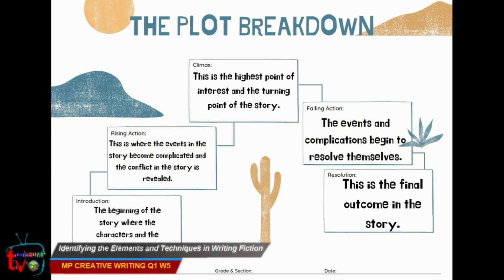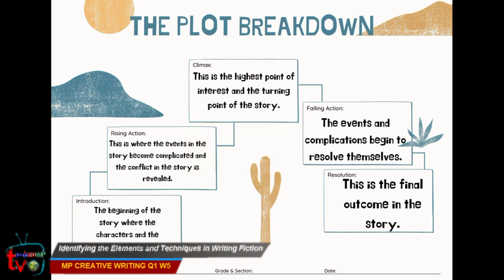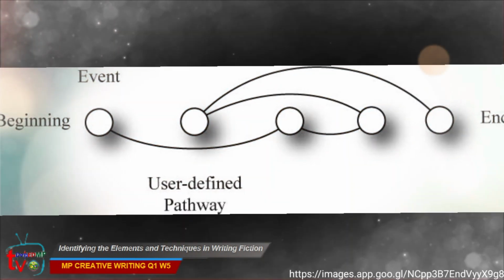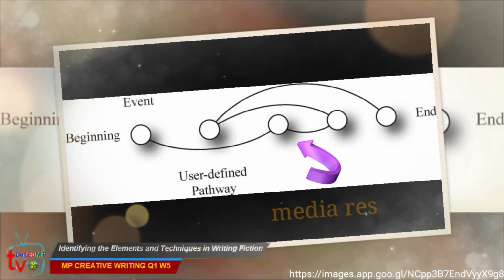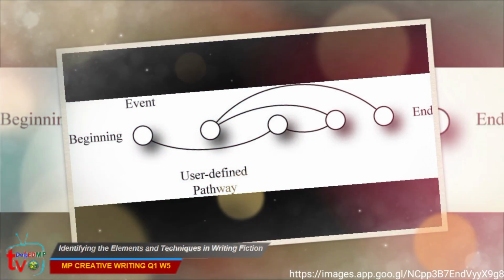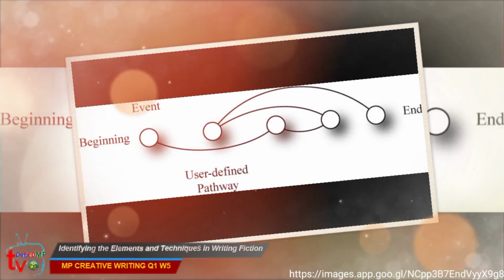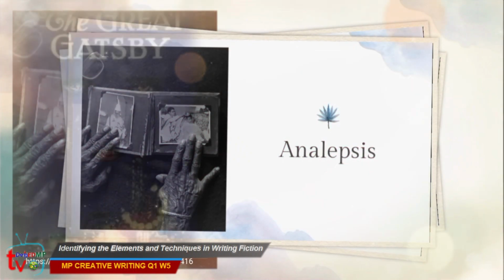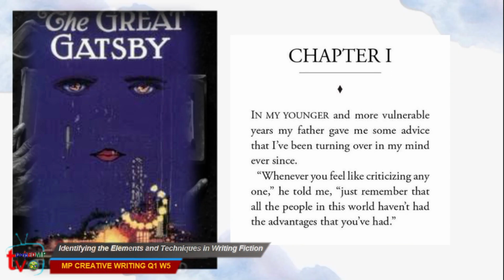MP Creative Writing Q1 W5 Identifying Elements and Techniques in Writing Fiction 2